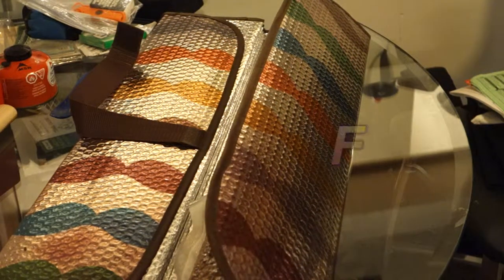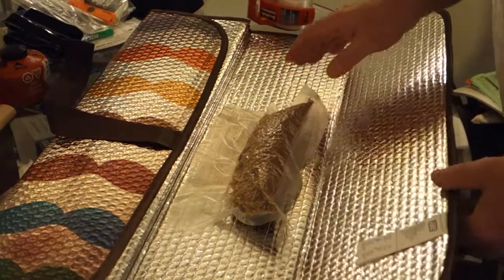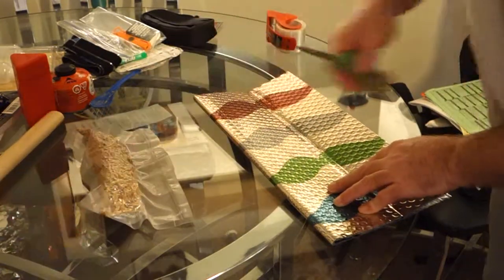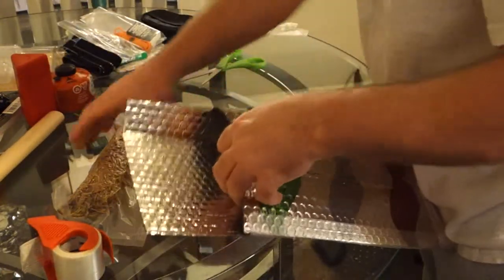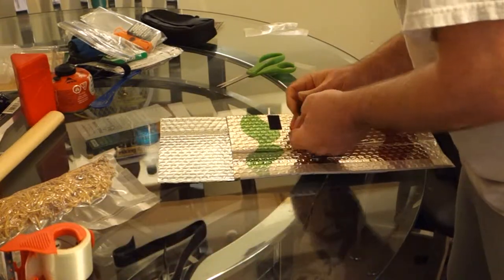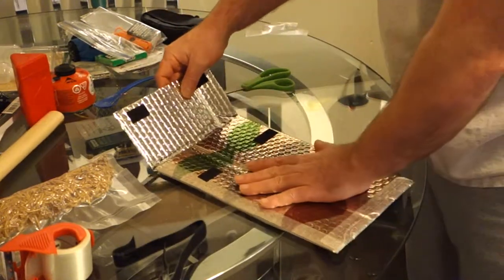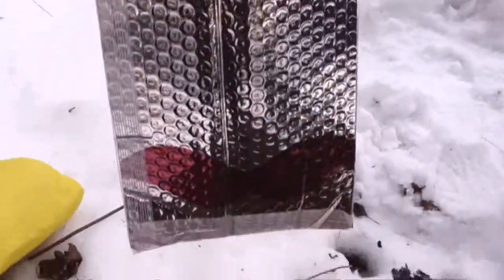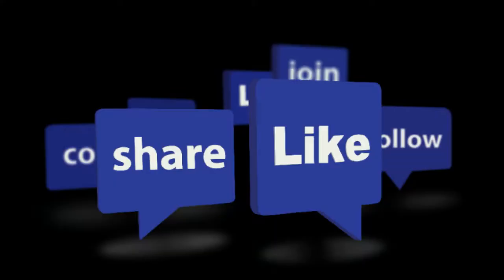Rehydrate food on the trail with this ul diy food cozy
This shows you how to make a diy cozy for rehydrating meals while on the trail using an auto-shade windshield shade, packing tape (or duct tape), and some hook and loop fasterners.  Great for ultra-light hikers, thru-hikers, etc wanting to save weight.  Also great for making your own dehyrated meals to save you mega bucks over cost of store-bought dehydrated/freeze dried meals.  The chili + spaghetti in this video is about $1 per serving.